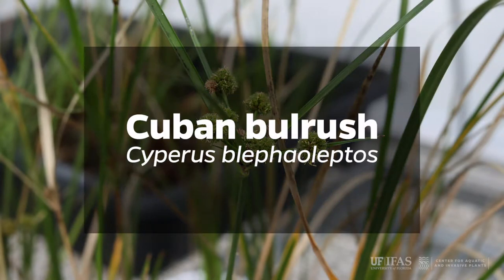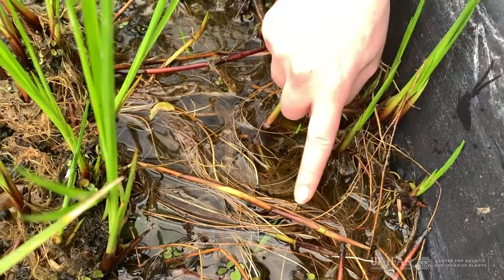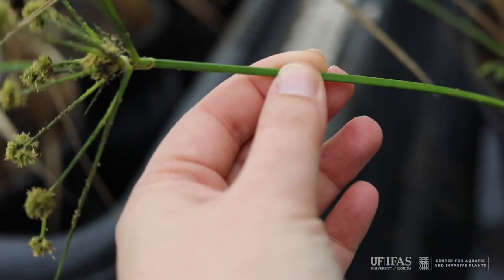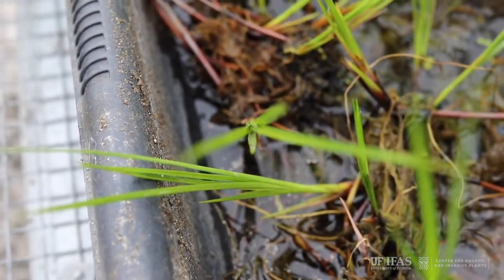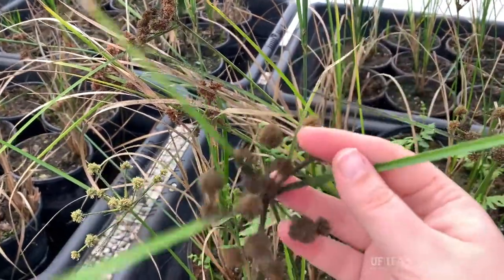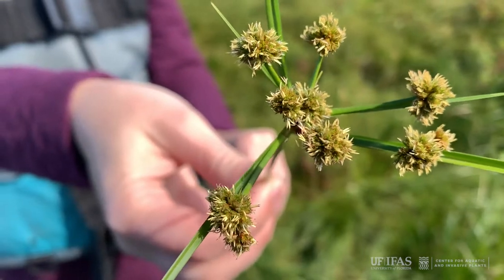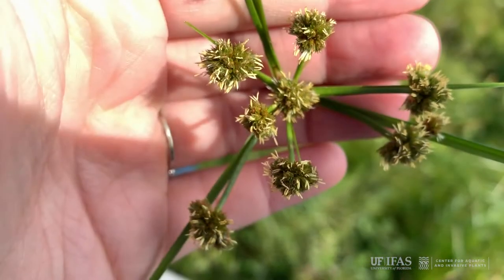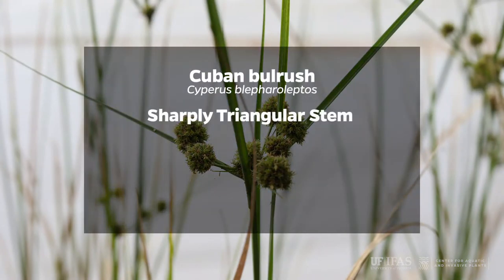Cuban bulrush | Plant Identification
This video was developed as a part of a plant identification video series. More like it can be found on this page. This video describes Cuban bulrush.